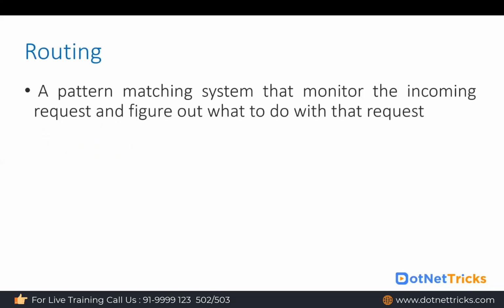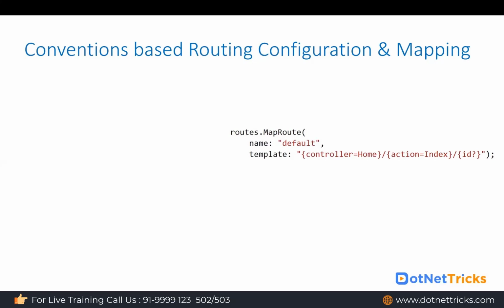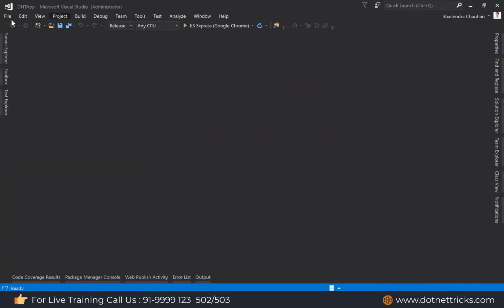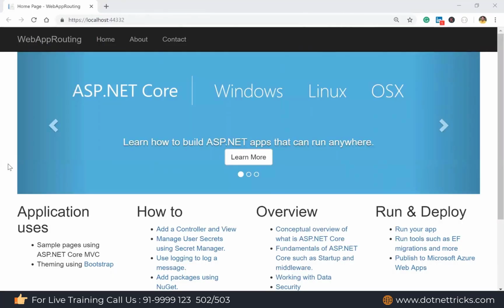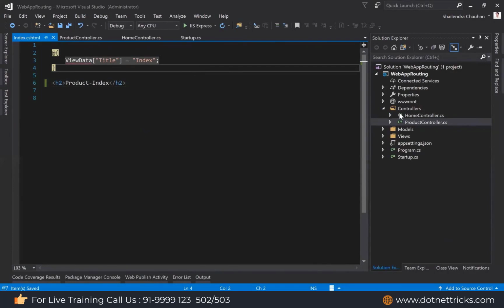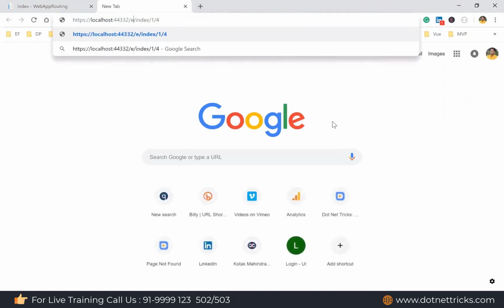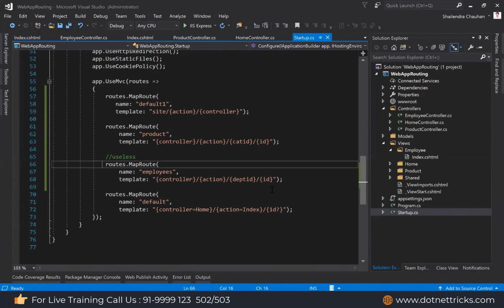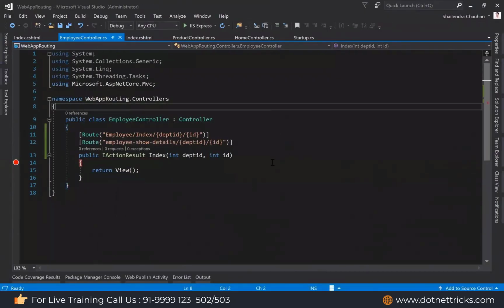Routing In ASP.NET Core 2021 | Types Of Routing In .NET Core | DotNetTricks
Learn ASP.NET Core in this 6 days training program, we will be uploading 1 video daily for five days back to back and will be covering all aspects of ASP.NET CORE.

Today's Topic: Routing In ASP.NET Core

Key Elements:
ASP.NET Core Routing
Types Of Routing
Routing Hands-On